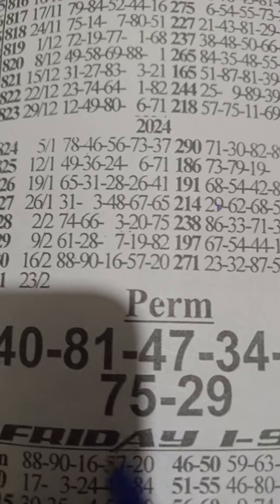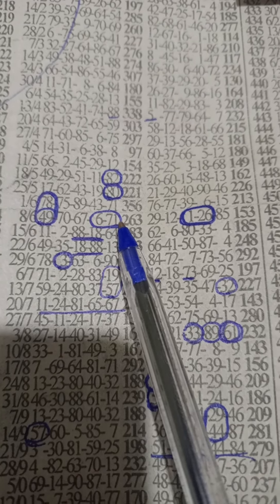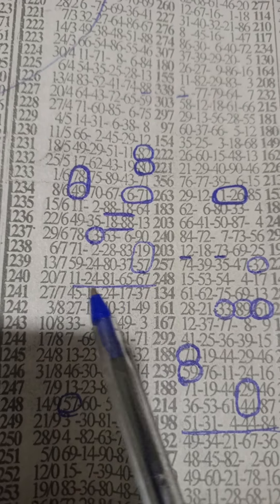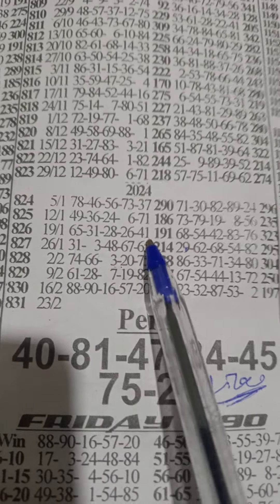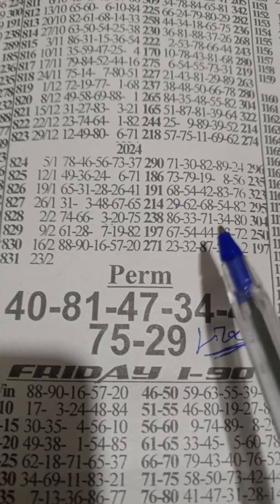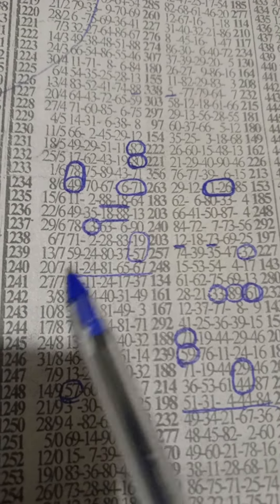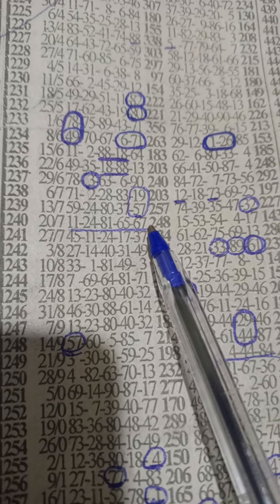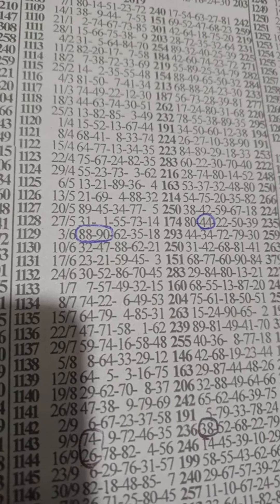Friday Bonanza..key oo key set💯.. 🔥Authentic 2nd Time 🗝️ has set 💪 .aben sokoo (23/2/24)